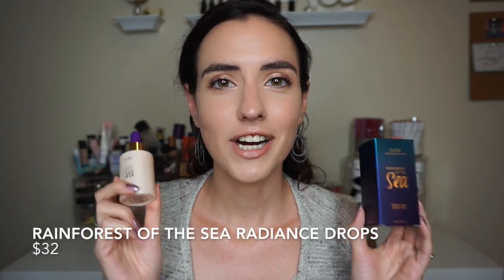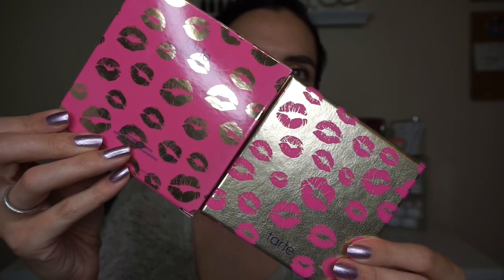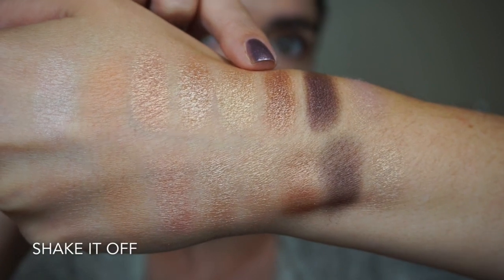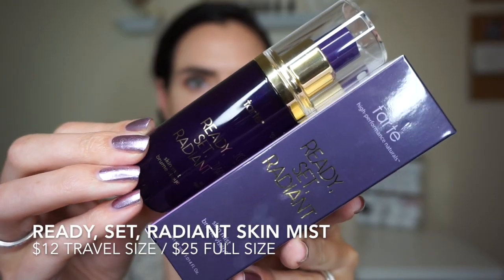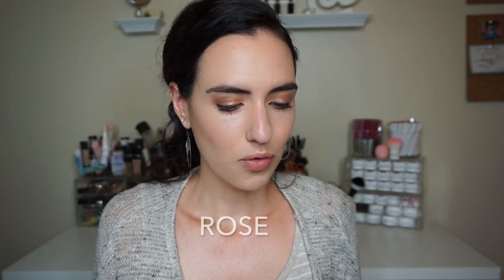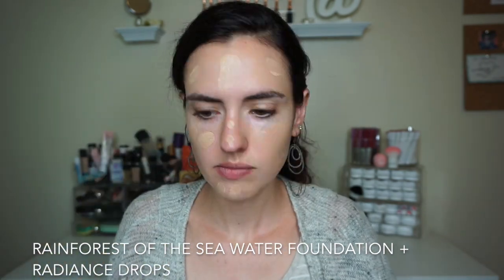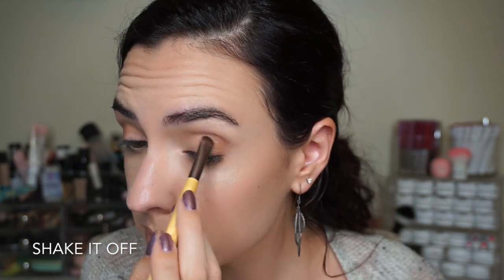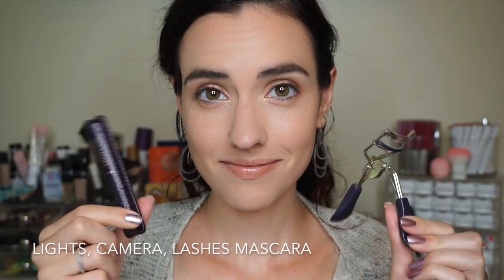Tarte Mini Haul | Reviews + GRWM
Testing a bunch of newness from Tarte Cosmetics! Let me know what else you want to see me swatch and review this summer and thank you so much for hanging out with me today 💜

e.l.f. sponge tip tool for inner corner